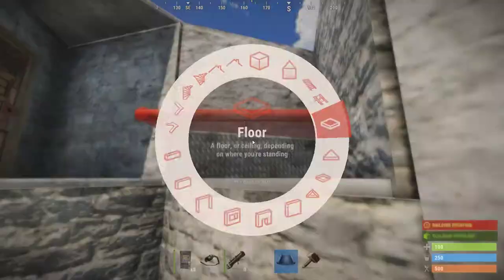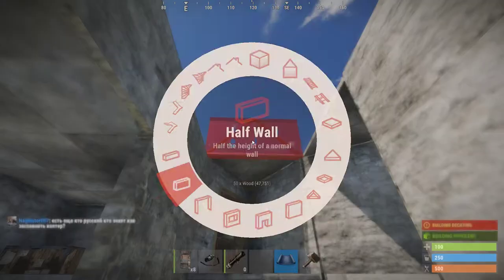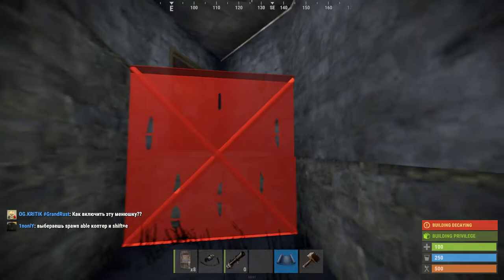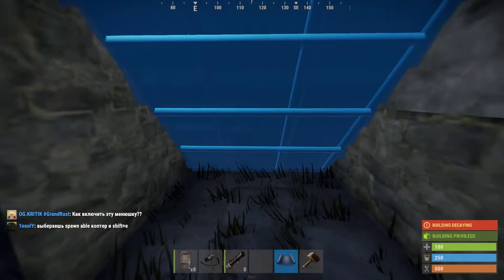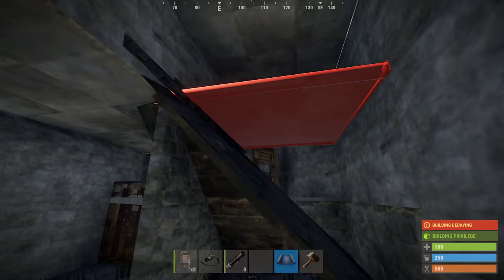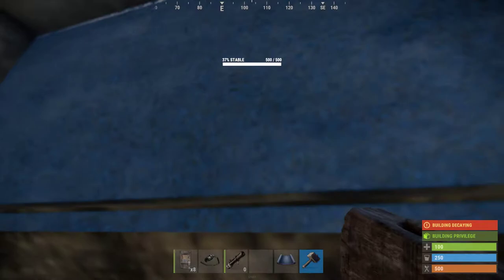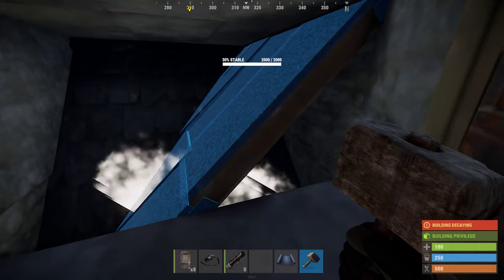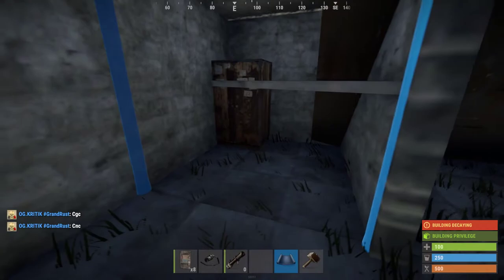RUST 2by2 Bunker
Get Started on rust with a bunker 2by2 base